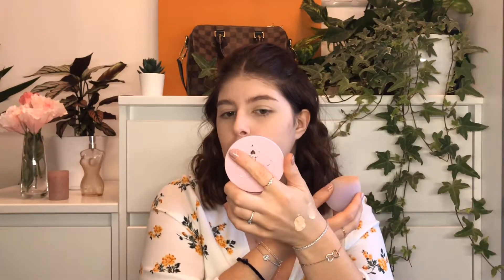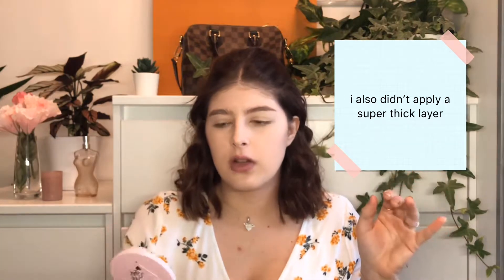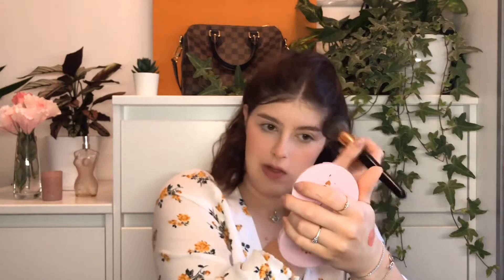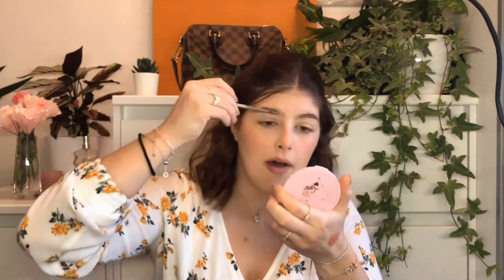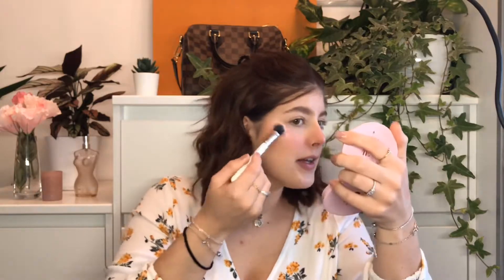full face of drugstore makeup | + foundation review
hi lovelies!
today i’ve got a full face of affordable drugstore makeup + a foundation review/wear test for you. let me know if you’ve  tried any of the makeup and how you like it. :)

update: i tried the foundation without the baby skin primer and i like it better like that

♡♡thank you, thank you, thank you so much for one hundred subscribers! if i could i would hug every single one of you. sending you all lots of love ♡♡

hope you enjoy this video. stay safe! xx

products used:

maybelline super stay active wear foundation 'true ivory'
maybelline super stay concealer 'ivory'
maybelline cheek heat 'rose flush'
makeup revolution translucent powder
maybelline city bronzer 'medium warm'
l’oréal blush 'melon dollar baby'
makeup revolution highlighter reloaded 'dare to divulge'
essence make me brow gel 'blondie brows'
makeup revolution oil control fixing spray
essence eyeshadow palette 'my power is fire'
essence lash princess mascara 'curl and volume mascara'
nyx slim lip pencil 'natural'
maybelline vivid matte liquid lipstick 'nude'

🎶 Intro - Jeff Kaale
🎶 see you - @iksonmusic
🎶 Harmony - @iksonmusic